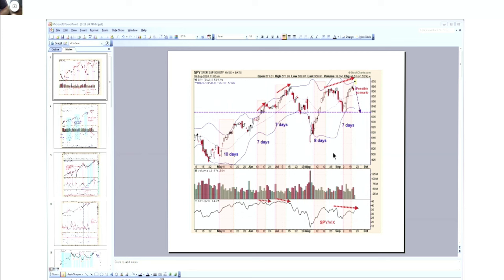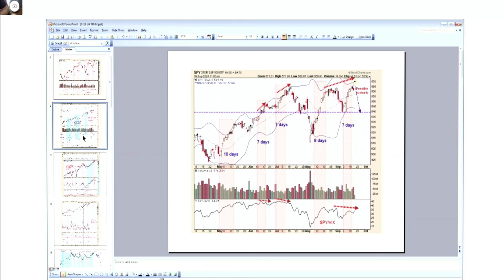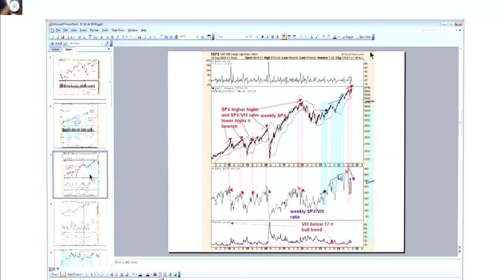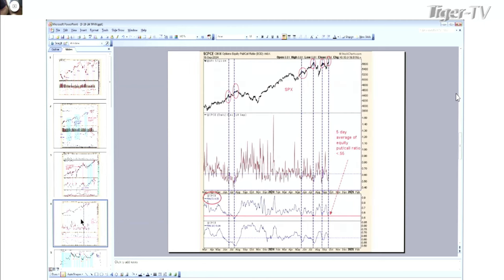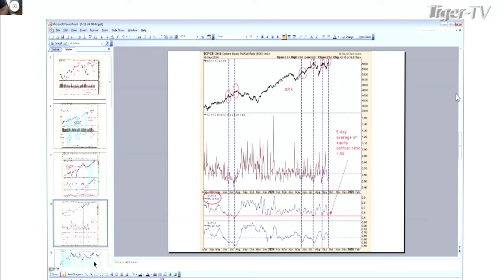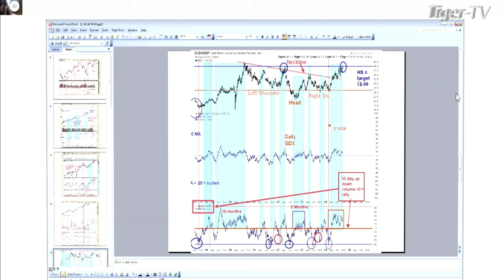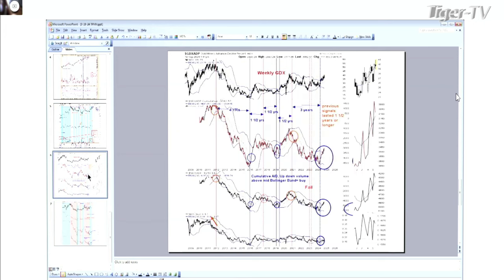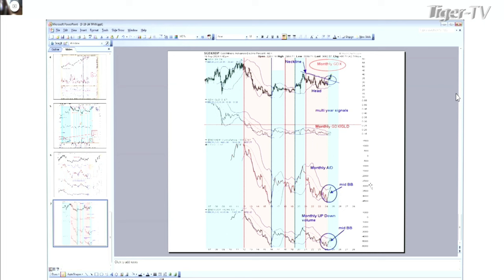September 19th, Tim Ord Interview on the Tom O'Brien Show - 2024